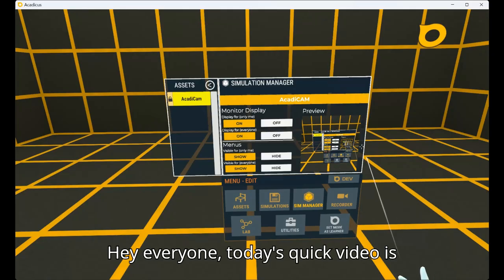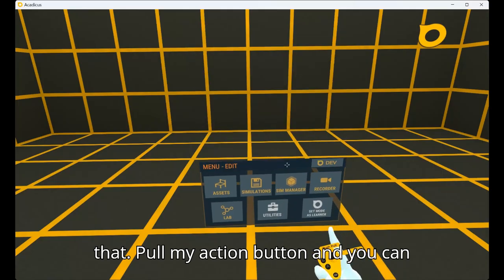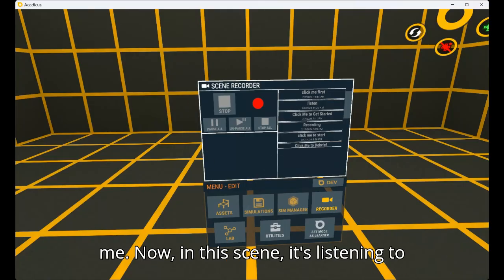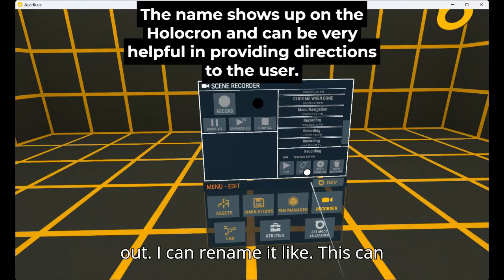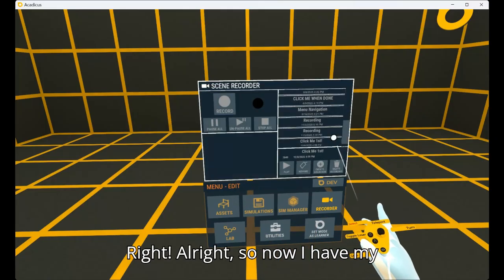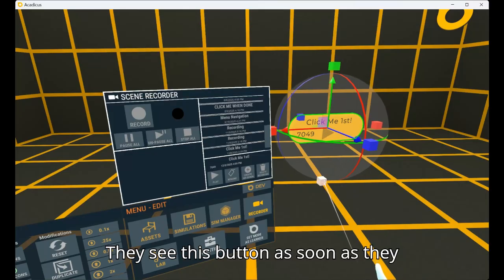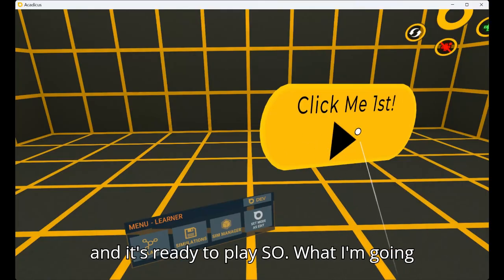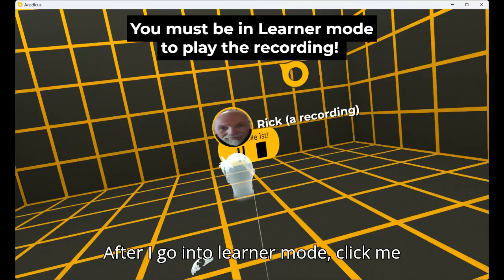3D Recordings in Acadicus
How to capture 3D recordings in Acadicus.